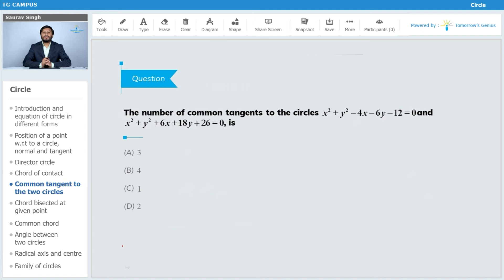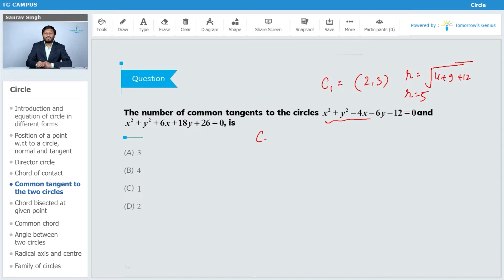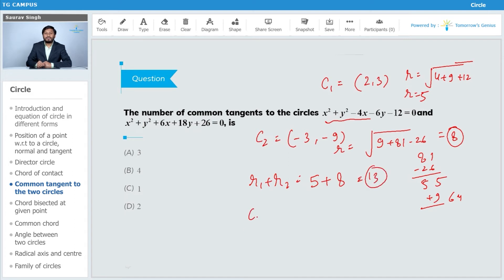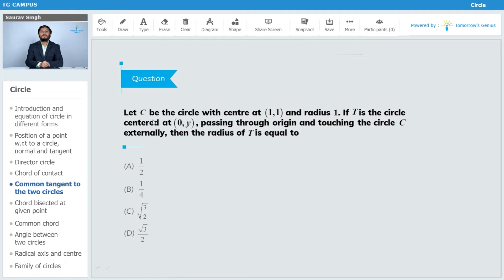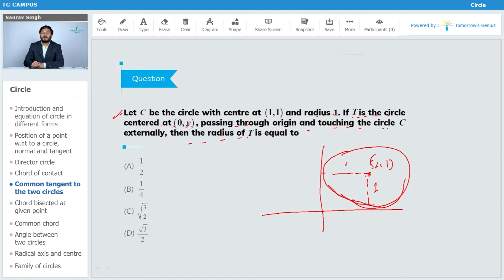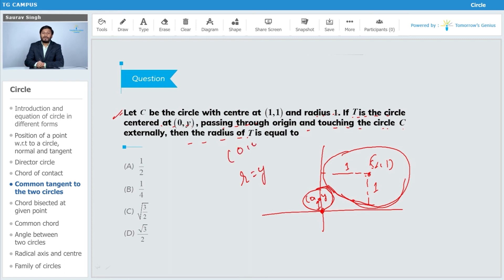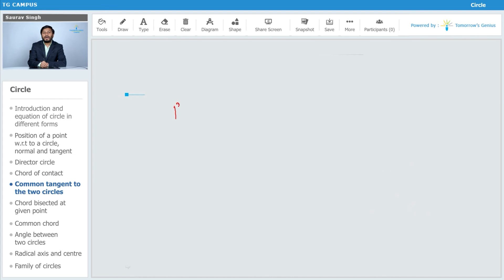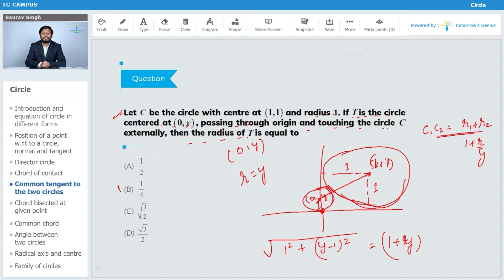Common Tangents to Two circles | Part – 2 | Circle | JEE | Mathematics - TG Campus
In this video, we have explained the concept of common tangents to two circles with questions and answers.

Topics covered:
What is a common tangent to two circles?
How to solve common tangent to two circles